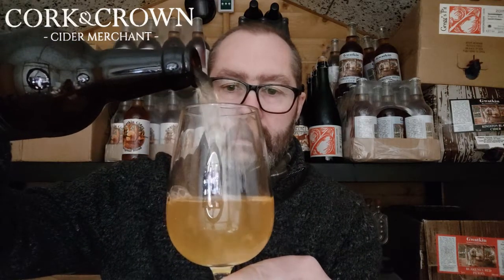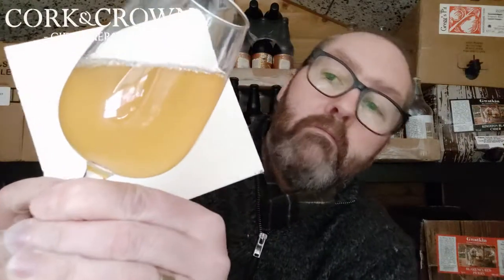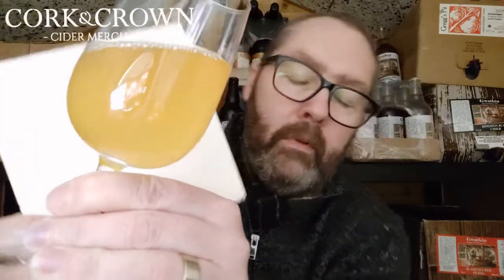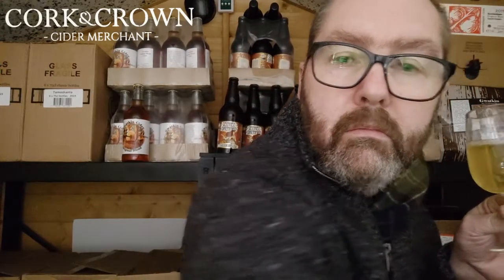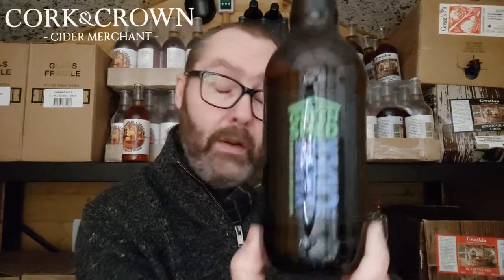#156 Green Shed Vilberie and a Perry I've been watching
Chris ploughs on through his box of samples. What a champ! This time he's faced with a French varietal from Green Shed in West Berkshire.